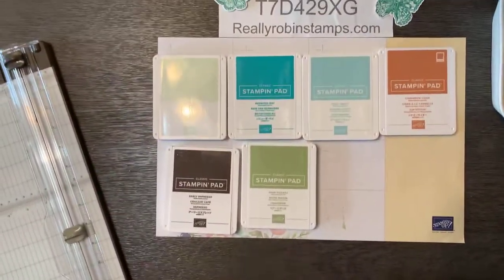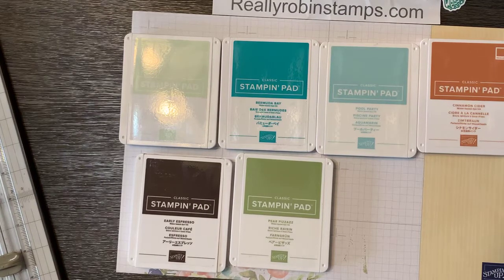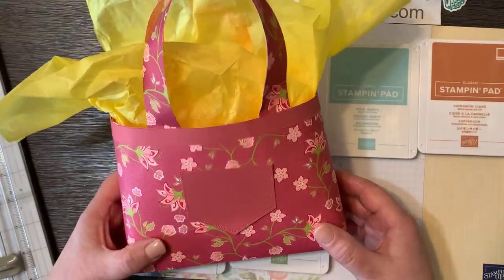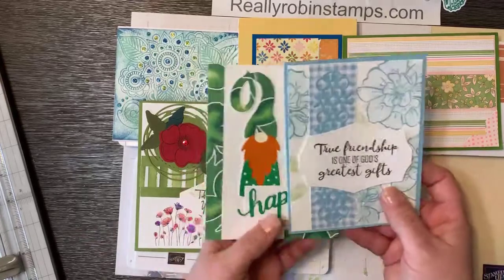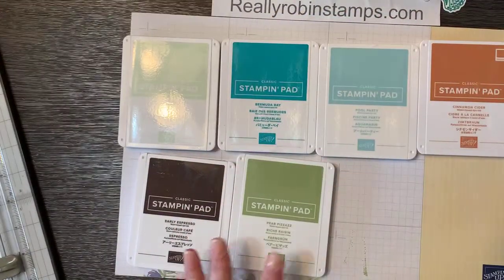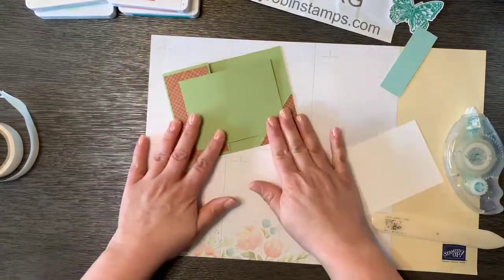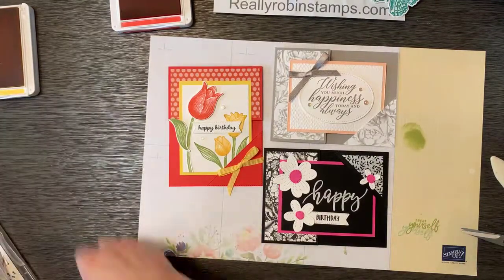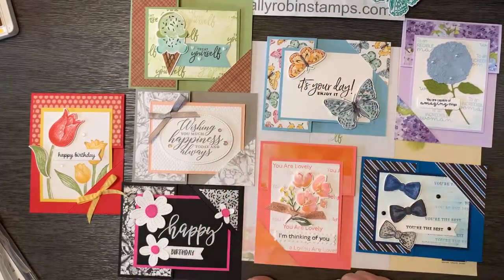Corner Tuck Fun Fold Card - Papercrafting Playdate #12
Create a fun corner pocket to tuck the card front into.

Join my team: Butterfly Friends
Choose $125 of products from our current catalogs for only $99!

Robin